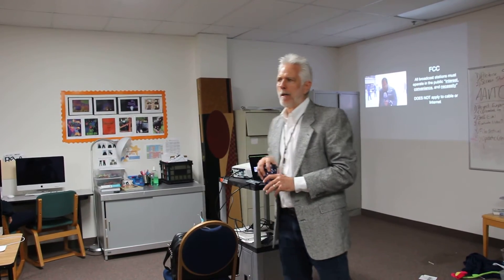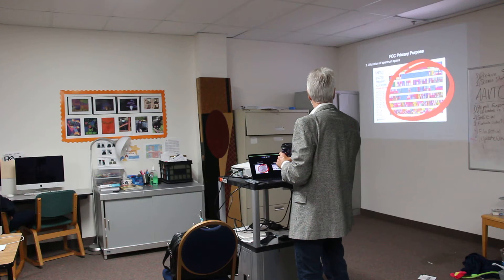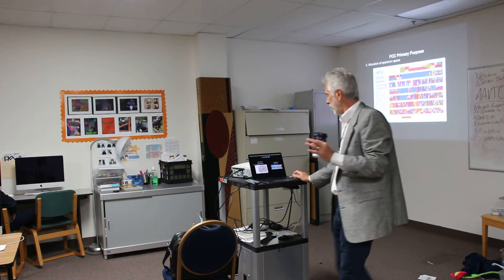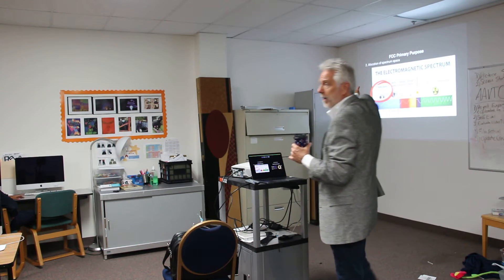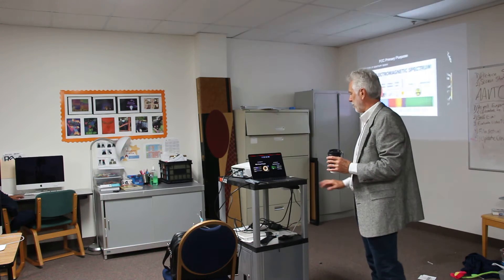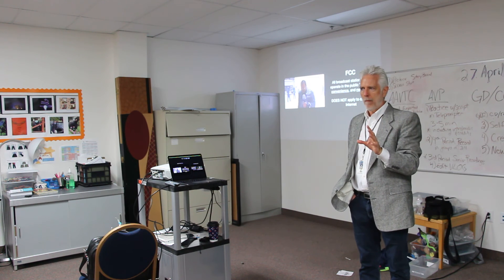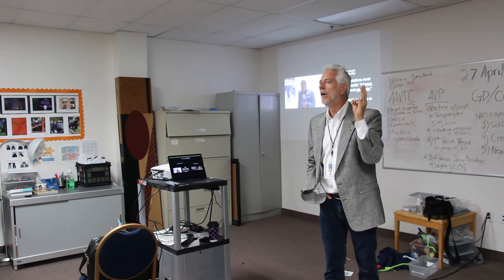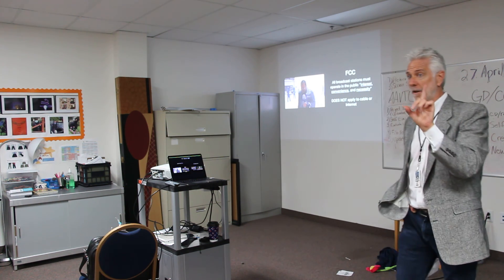FCC2 1 MVI 0855